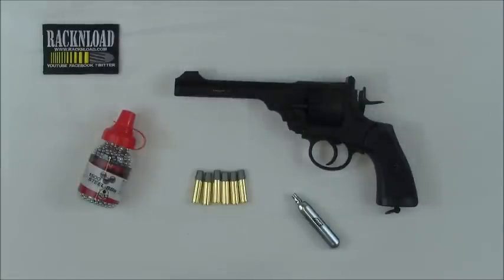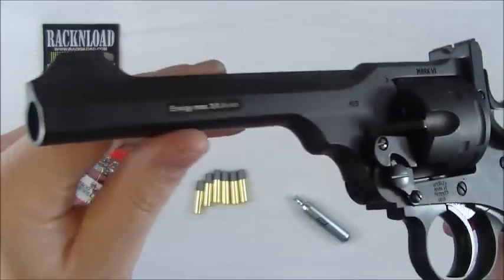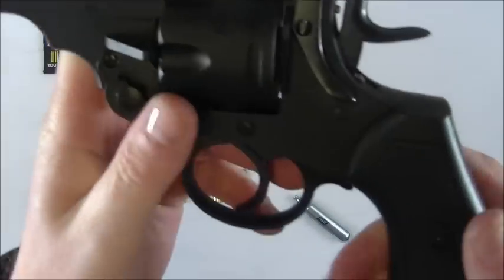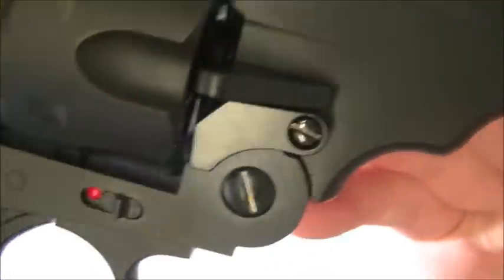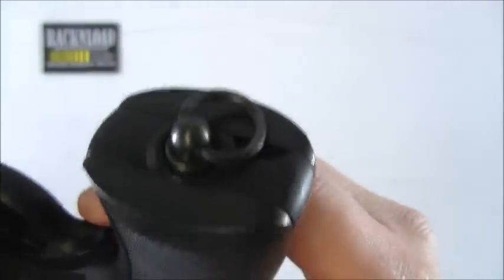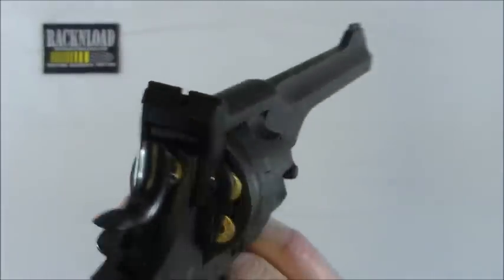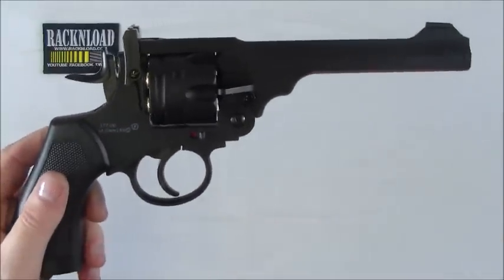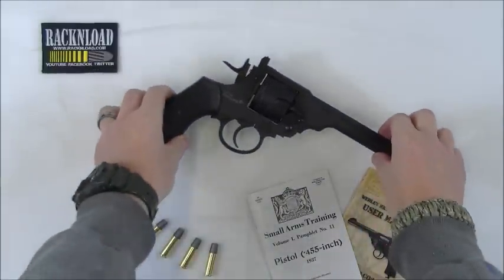Webley MKVI CO2 BB **FULL REVIEW** by RACKNLOAD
Like the channel? A Racknload review of the famous Webley Mark VI revolver (CO2 BB replica)